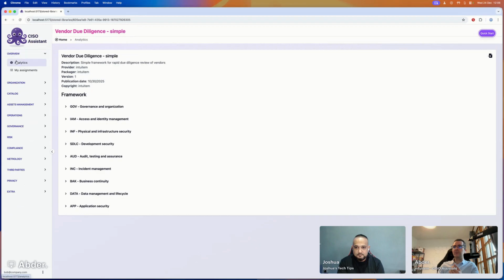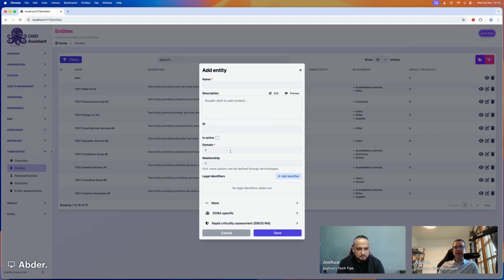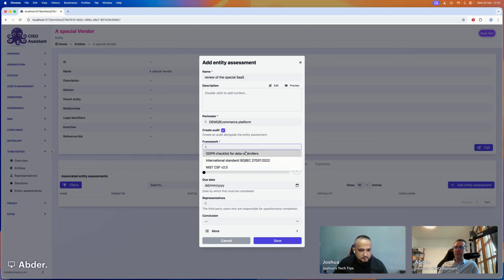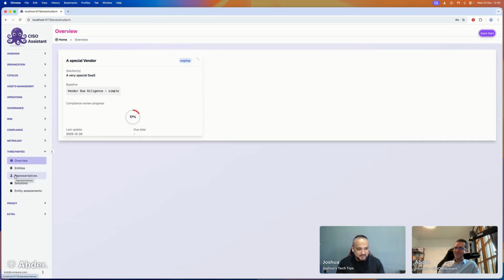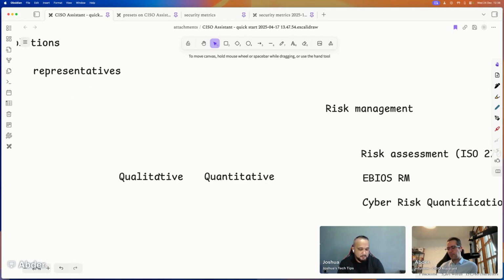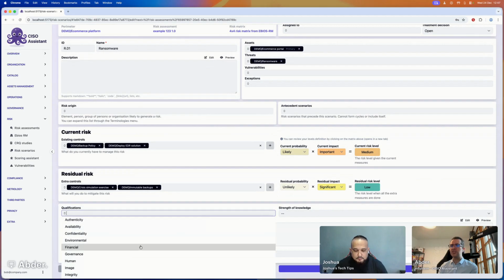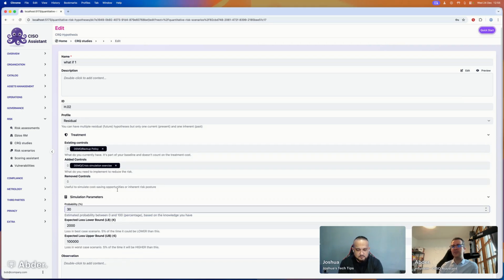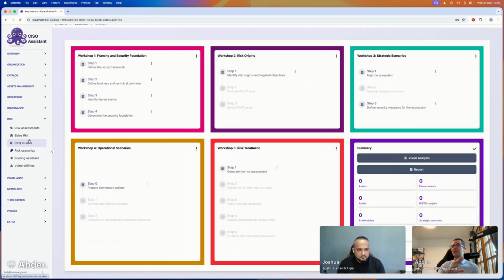CISO Assistant Tutorial (Part 3) | TPRM & Internal Risk Assessments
This video continues our CISO Assistant series with a hands-on walkthrough focused on Third-Party Risk Management (TPRM) and internal risk assessments.

Once again, I’m joined by Abderrahmane Smimite, Co-Founder of CISO Assistant, as we explore how these risk management features are designed to support real-world GRC programs—from vendor onboarding to ongoing internal risk evaluation.

In Part 3, we cover:

Third-Party Risk Management (TPRM)

Vendor risk assessments and oversight

Internal risk assessments and tracking

Practical ways teams can identify, assess, and manage risk using CISO Assistant

This episode is ideal for security, risk, and compliance teams looking for a practical, implementation-focused view of how an open-source GRC platform can support both external vendor risk and internal risk management.

📌 Additional episodes in this series will continue to explore more CISO Assistant features and real-world use cases.

0:00    ⏩ Intro
1:20    ⏩ TPRM
31:00  ⏩ Internal Risk Assessments
59:45  ⏩ Closing Remarks